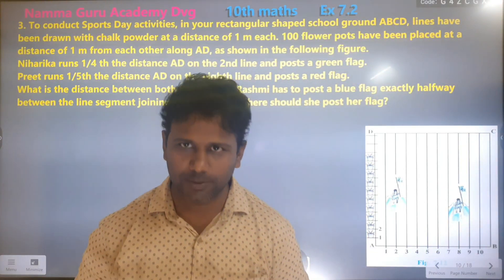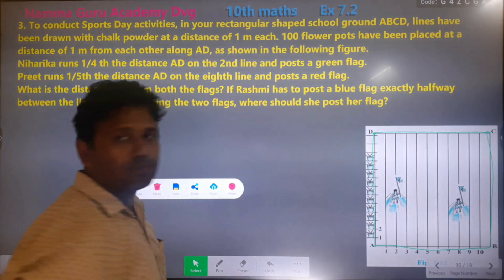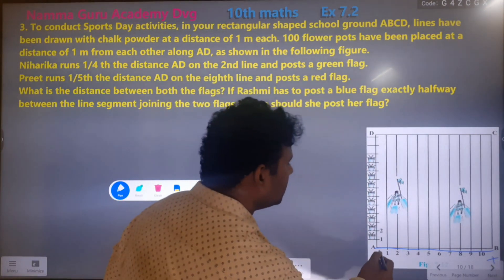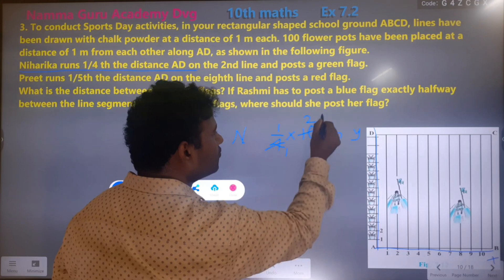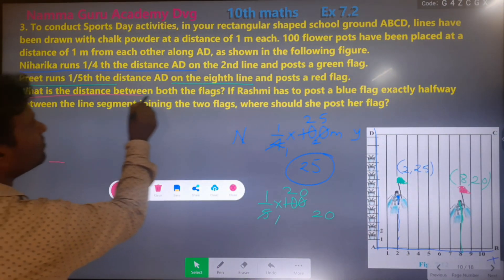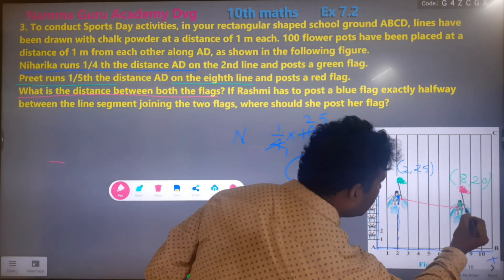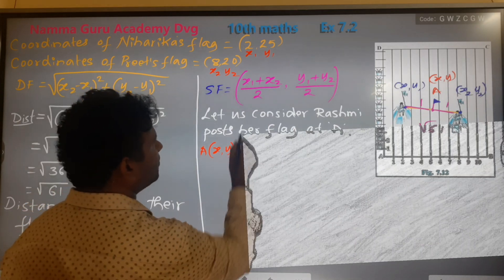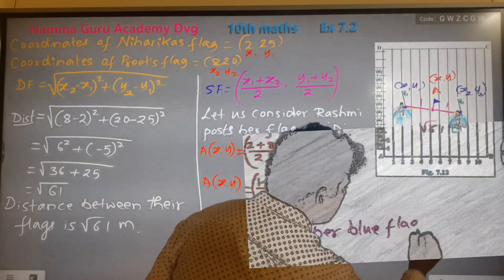10th maths exercise 7.2 question number 3#coordinate geometry in kannada